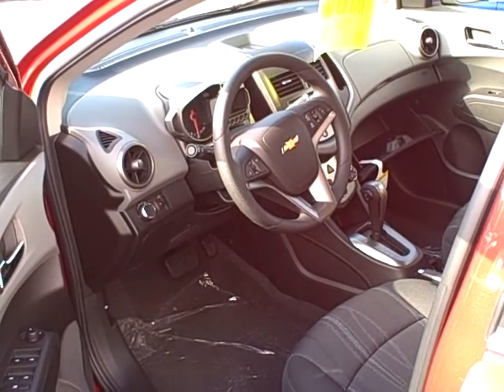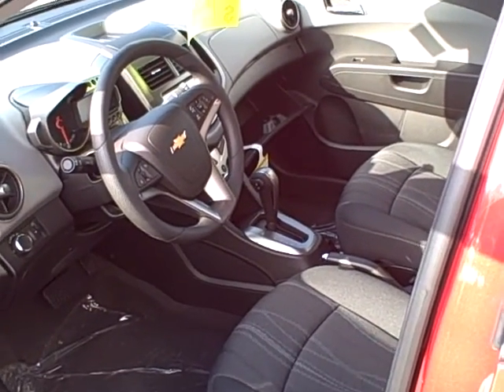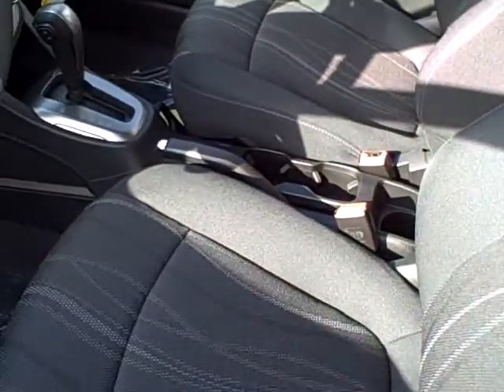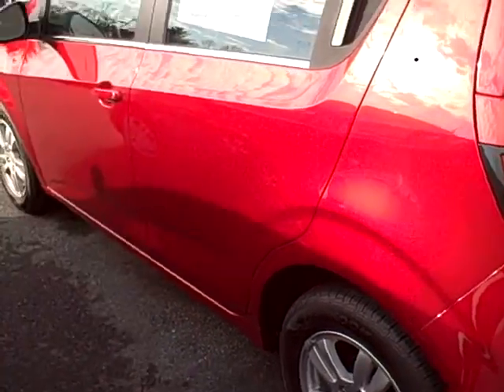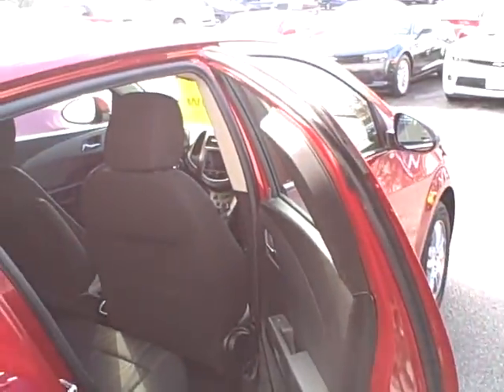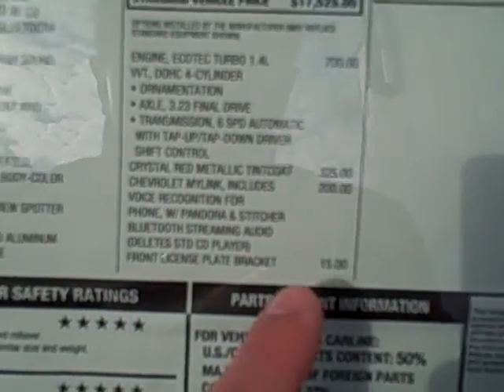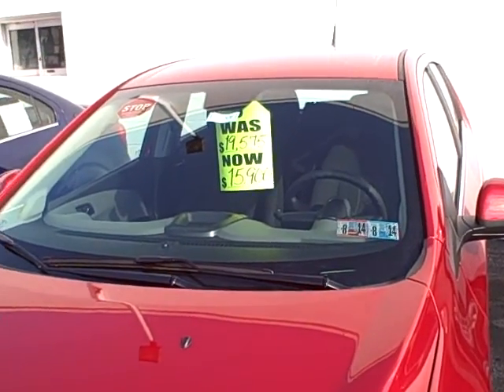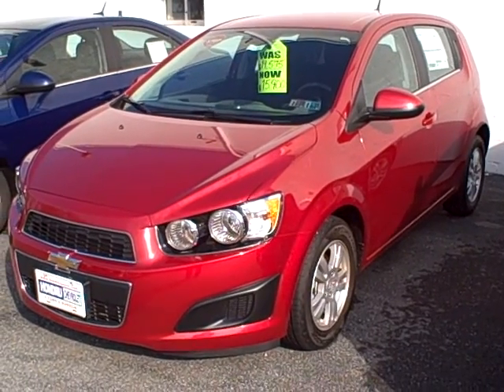2014 Chevrolet Sonic Hatchback